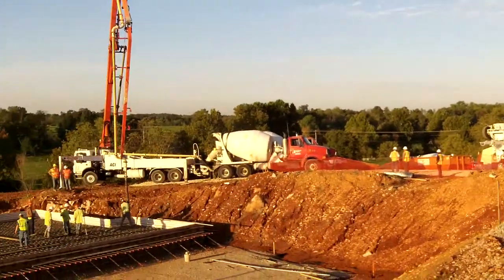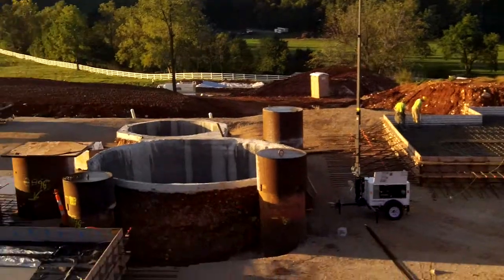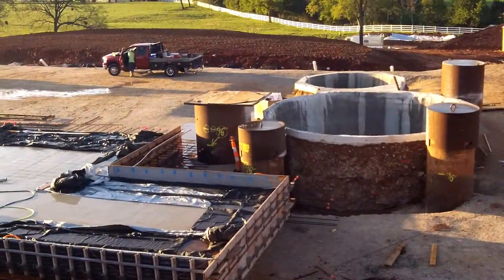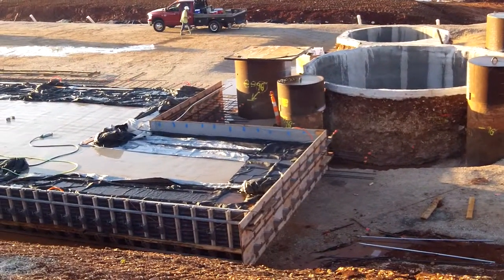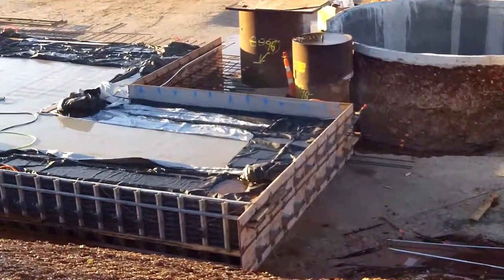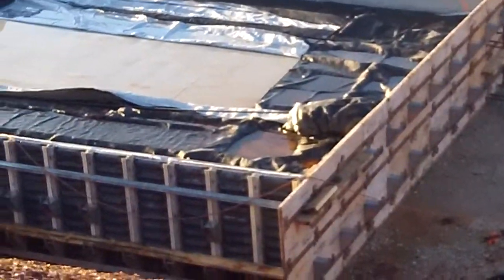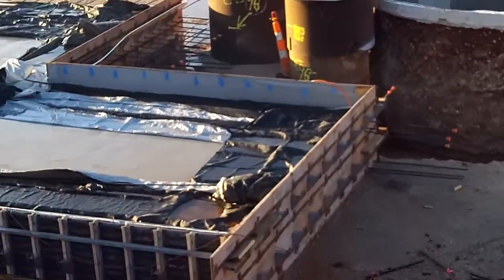Paul Lais of TF Forming Systems Talks about Primatara in Springfield, Missouri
Watch Pittsburg State University Tour Of Chateau Pensmore
TF Forming Systems has been in the insulated concrete wall business for more than 16 years. We are the inventors of the industry's original VERTICAL ICF, showing our drive to pioneer the industry toward better building materials and practices.

We are consistently striving to offer innovative, revolutionary products that make building easier, faster, better and affordable for the builder and end-user. One way to achieve this is by training builders and contractors on the most effective and efficient methods for installing our systems. We carefully select our installers and spend time with them in the field to ensure both their success and ours.

At TF, we offer TF University - a series of installation training seminars that are designed to meet the needs of the builder. We offer half and full day classes throughout the country, all year long.

Then look at TransForm by TF Forming Systems and discover the all-in-one system that is revolutionizing the construction industry.
TransForm is a revolutionary, new, lightweight, super-insulating concrete forming system that builds highly accurate, straight and true walls.
Designed with four key features in mind, TransForm maximizes owner benefits with a safe, practical building process.

ENERGY CONSERVATION, DISASTER RESISTANCE
SUSTAINABILITY,CONSTRUCTION EFFICIENCY

ALSO SEE THIS LINK;
Primatara Farm Springfield, Missouri Gets New Home